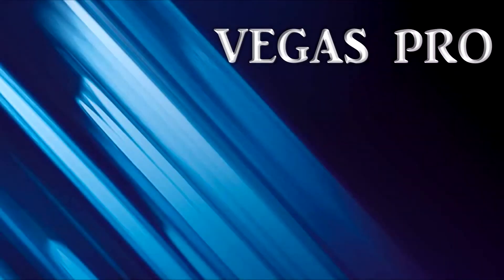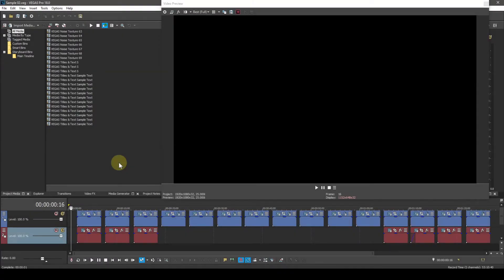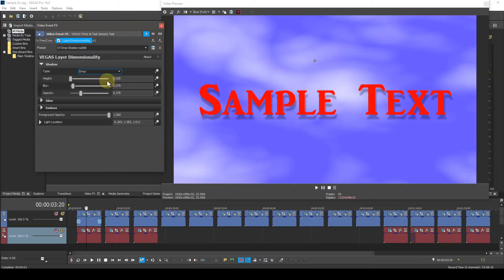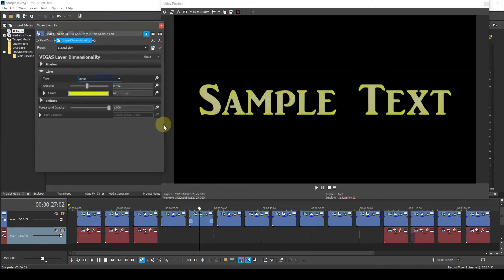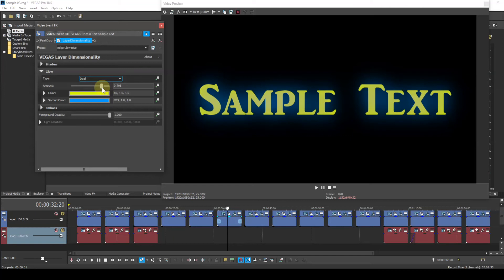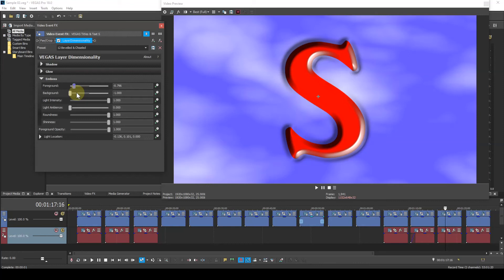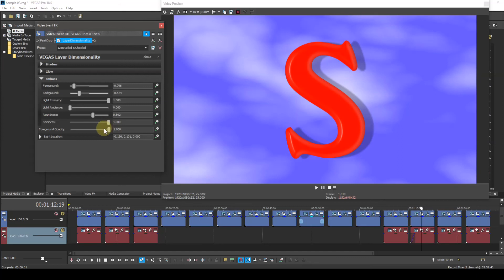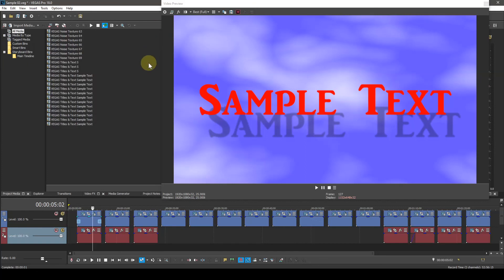Tutorial 26 - Create a text bevel effect in Vegas Pro.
The Titles & Text plug-in native to Vegas Pro is not capable of creating true 3D text. However, you can use it in conjunction with the Layer Dimensionality plug-in supplied with Vegas Pro to create simulated 3D bevel text effects.

Software used
Vegas Pro